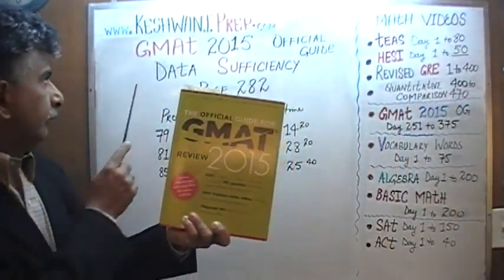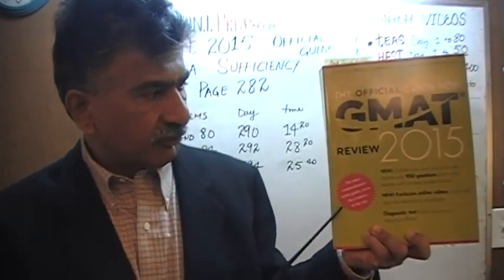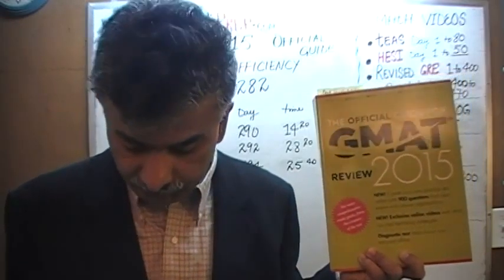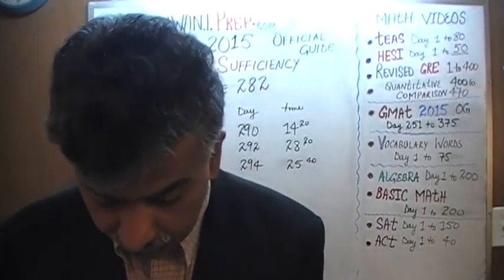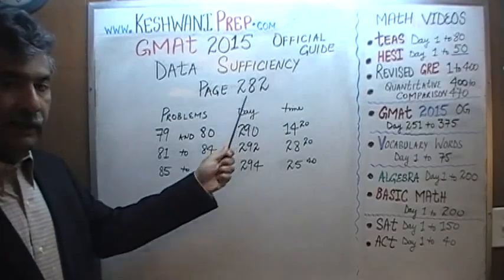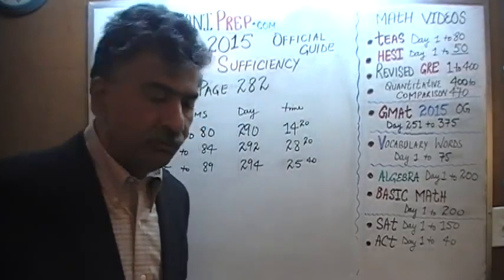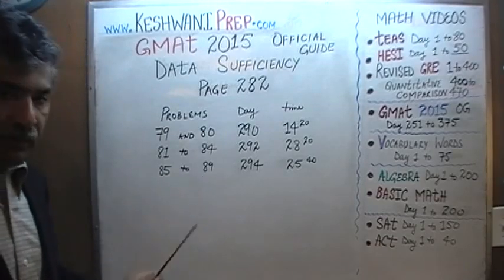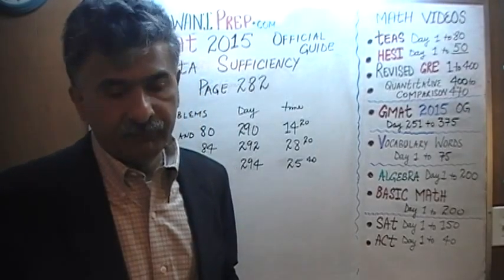GMAT 2015 Official Guide p282, Data Sufficiency 79-89, Online Prep Tutor GRE, TEAS, HESI, SAT, ACT